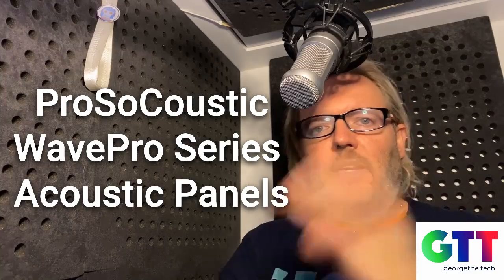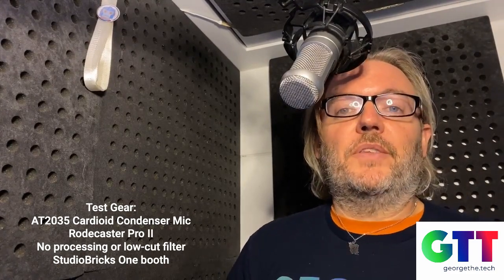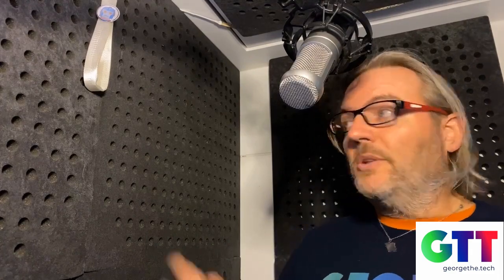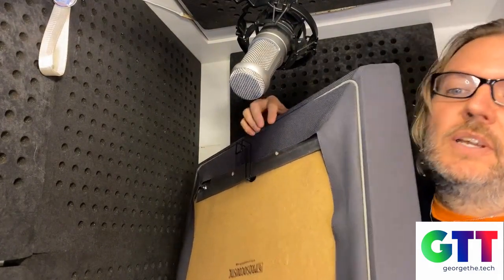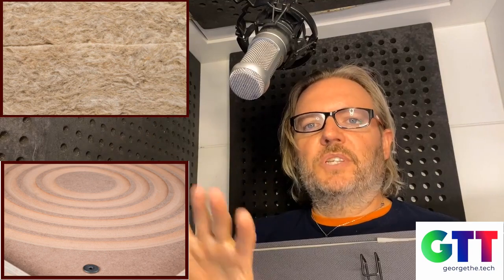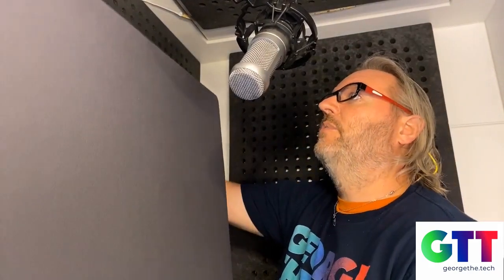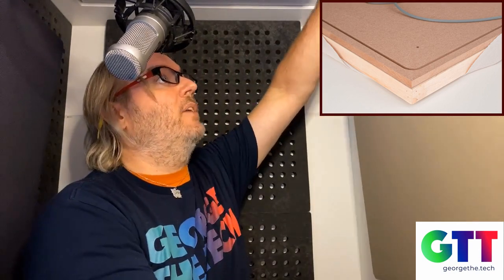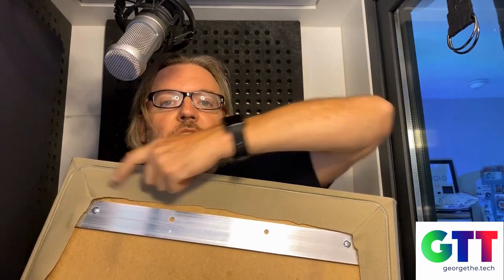GTT 10 Minute Review- ProSoCoustic WavePro Acoustics Panels tested in a StudioBricks One iso-booth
ProSoCoustic sent me a couple panels to test out in my booth after I met them at the NAMM Show in 2023.
I did my best to try them in the way I would recommend using them so you can really hear a difference when a small voiceover booth is acoustically tuned properly.
These panels really work as advertised and I definitely recommend them!